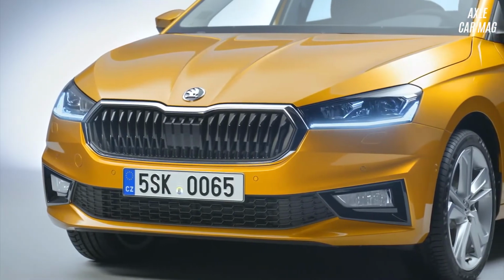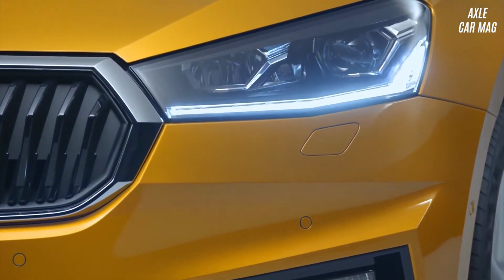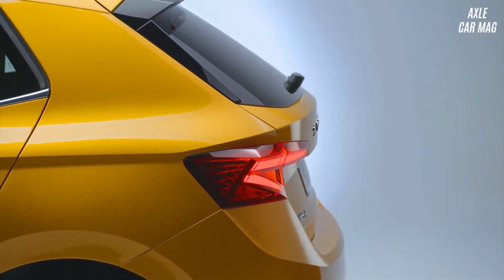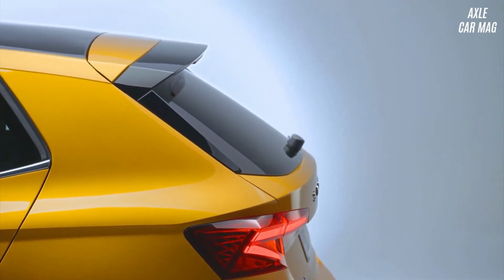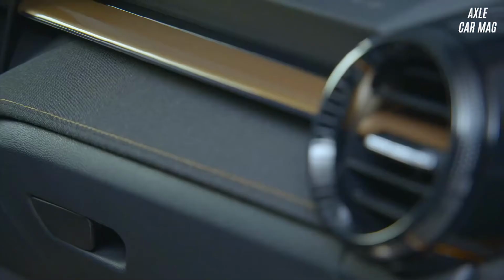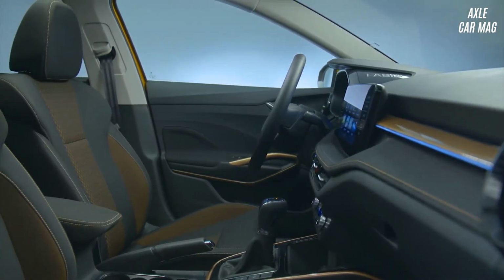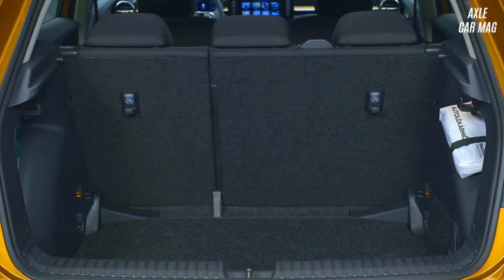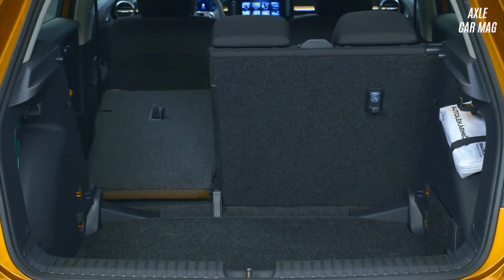Skoda Fabia 2022 - A Compact Hatchback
Overview
The Skoda Fabia has shed its boxy exterior in favor of a significantly more sleek and elegant appearance. It's still as useful and pleasant as ever. We think it's one of the greatest little hatchbacks on the market, as it's fun to drive and has a high-quality cabin. To begin with, the new Skoda Fabia looks much better, with strong hints of the Skoda Kamiq. That is to say, it is a good thing. However, because this is a Skoda, it is comfy, functional, well and, reasonable. You're all familiar with the procedure by now. It should come as no surprise, that the Skoda Fabia's real strength is its ride quality. It's excellent for a small car, and when combined with the exceptional refinement, it makes for a surprising terrific highway cruiser that can also absorb up rough surfaces and potholes in town.

Interior Design
All of the interior elements are right on in the Skoda Fabia. It's more spacious than previously, well-built, and simple to operate. However, it is the 'simply intelligent' features that set it apart from the competition. The Skoda Fabia seems more spacious inside than before, which passengers in the back may like. The polish is fantastic, and it's also well-designed, with everything conveniently located and well labeled. There are no secret buttons to be found here. The seats are comfy and supportive, and the driver's seat and steering column are both adjustable, allowing even the longest-limbed to find a comfortable driving position. Despite the fact that it doesn't have the same boxy style as the old model, it still has enough space to keep your quiff from getting squished. The Fabia, like other Skodas, is designed to be user-friendly, with a number of 'simply clever' features. These are minor but useful add-ons that make life easier.

Infotainment system
The Skoda Fabia is every inch a modern little hatchback, so it's no surprise that the center console is dominated by a huge, bright, high-resolution touchscreen. The Colour Edition sports an 8-inch color display, while the S and SE Comfort models get a 6.5-inch color display. If you choose the SE L, you'll get a large 9.2-inch screen. If the size is important to you. Thankfully, this isn't the same technology seen in larger Skoda cars, and it's far more user-friendly. For starters, items like the air conditioning are controlled by traditional dials and buttons, which we believe is significantly more convenient (and less distracting) than having to navigate through menus on a touchscreen. With Fabia, Skoda has a clear understanding of its target market.

What engine/model to select?
The Skoda Fabia lineup is very straightforward, though we're surprised there aren't any hybrid or mild-hybrid models. That isn't a major concern because the 1.0-liter engine, in its different forms, is inexpensive to run due to its high efficiency. The greatest variant, in our opinion, is the 1.0 TSI 95PS, which has more than enough power while yet being fuel-efficient. If you choose the SE Comfort model, you'll get a multifunction steering wheel, rear parking sensors, front fog lights, and height-adjustable front seats, among other features. It is the most cost-effective option in the lineup.